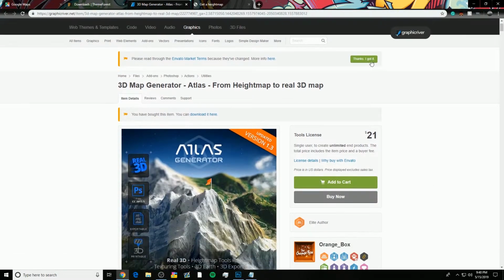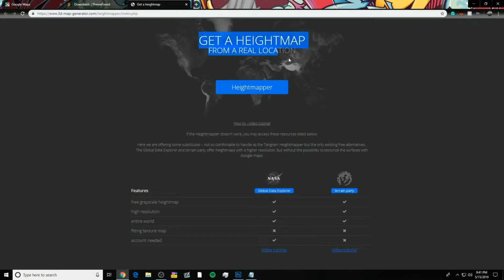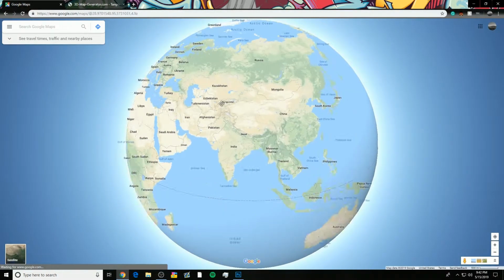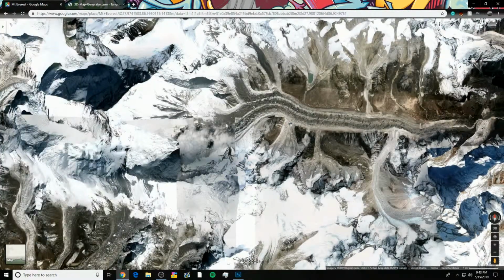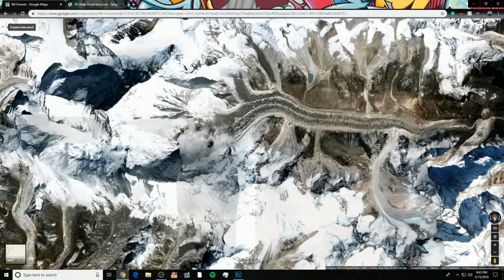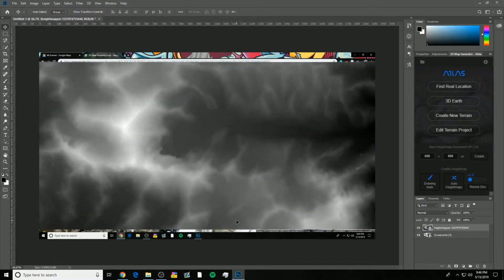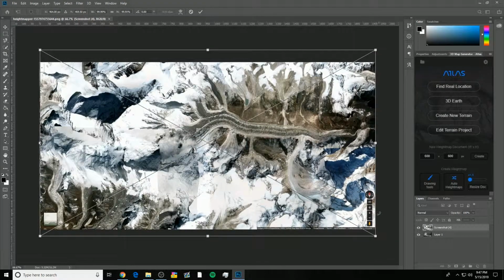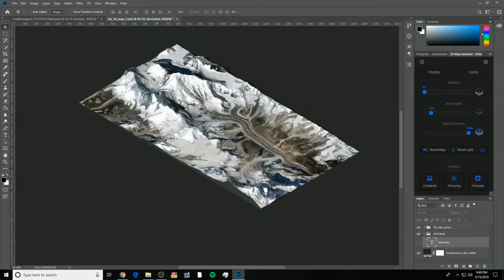Google Maps to 3D Map Photoshop Tutorial